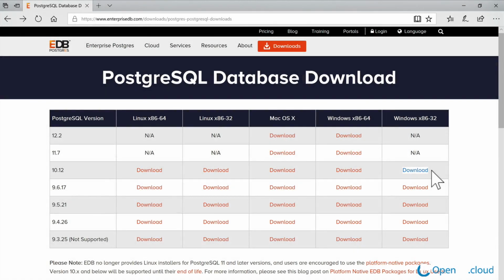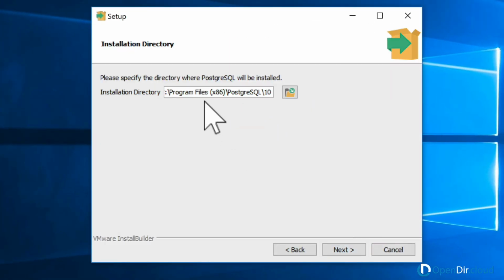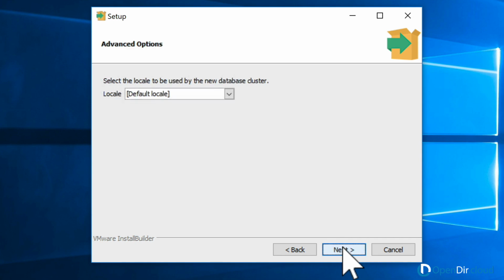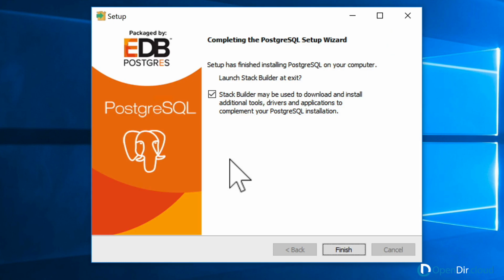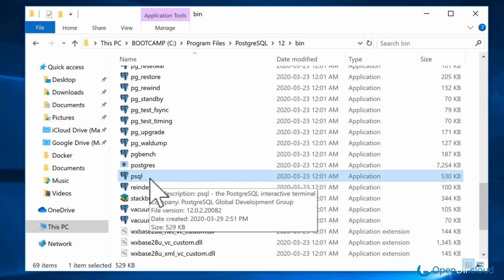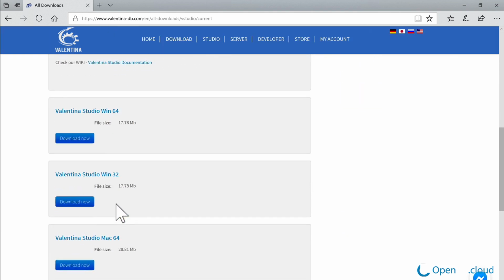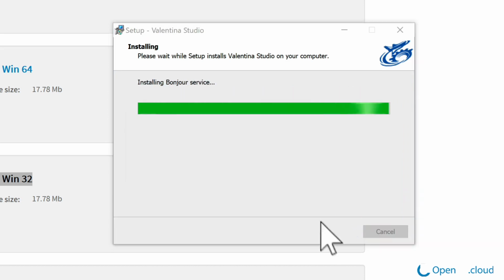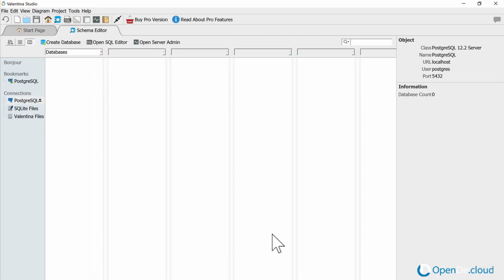034 WINDOWS Setup opendir cloud